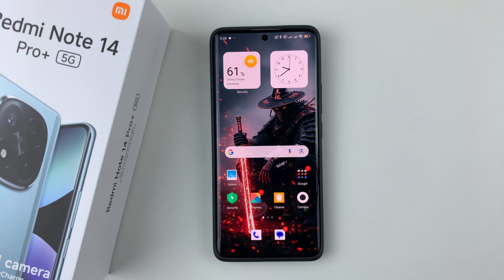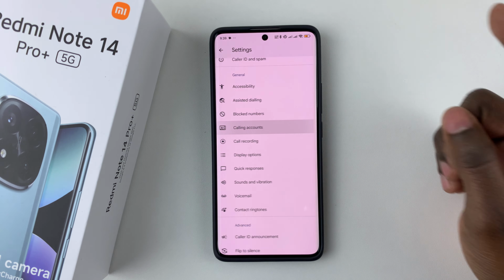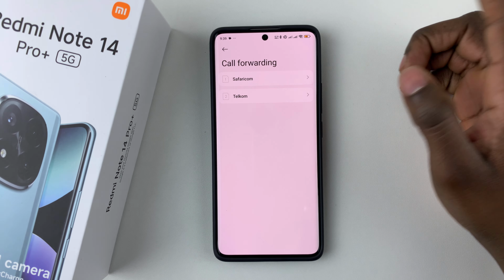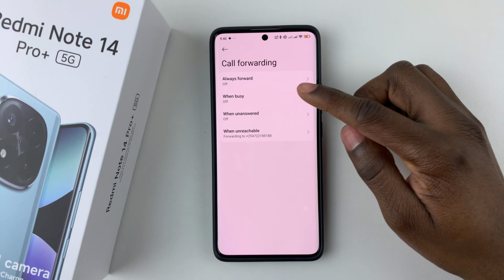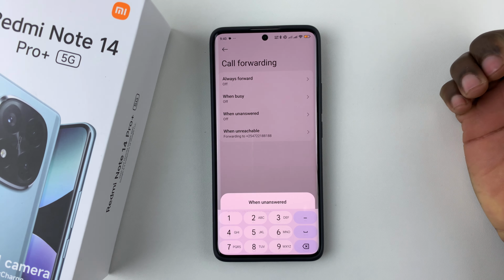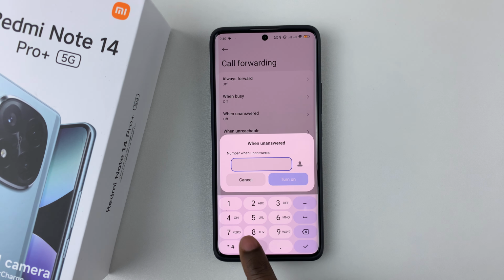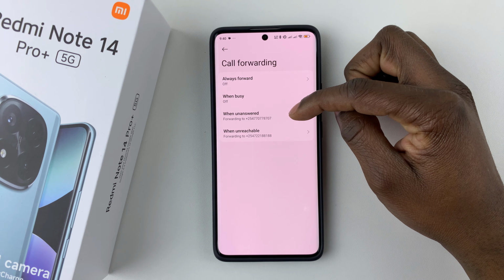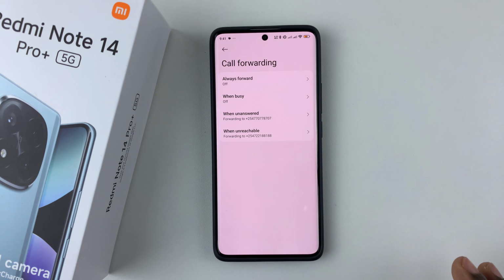How To Set Up Call Forwarding On Redmi Note 14 / 14 Pro+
Need to forward calls from your Redmi Note 14, 14 Pro or 14 Pro + to another number? Whether you're traveling, switching SIMs, or just managing missed calls better—this guide will show you the fastest way to set it up!

Open the ''Phone/Dialer'' App and tap the three-dots (⋮) to access "Settings".
Select ''calling accounts'' and tap ''call-forwarding settings''.
Choose a SIM and select the type: Always Forward, When busy , When unanswered or When unreachable.
Enter the phone number to forward calls to and tap ''Turn On''

Cell Phone Tripod Adapter